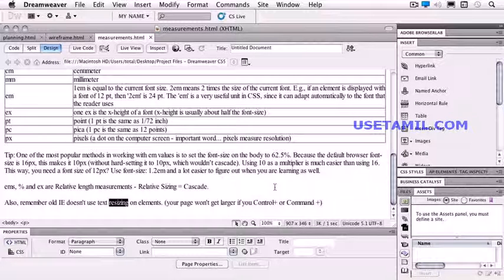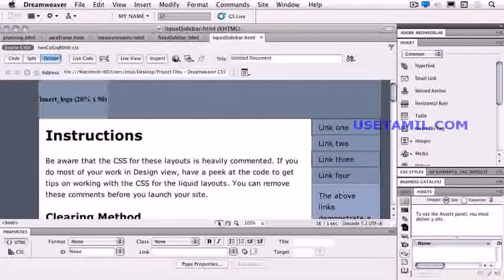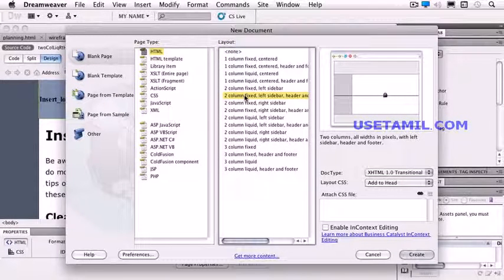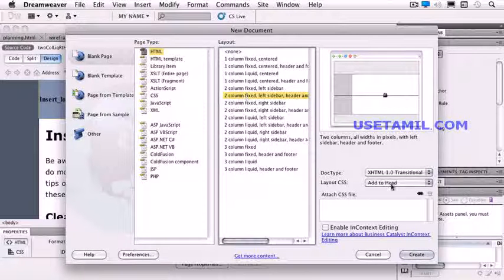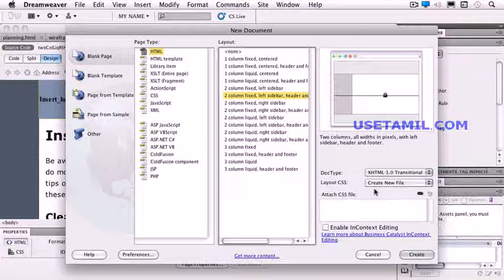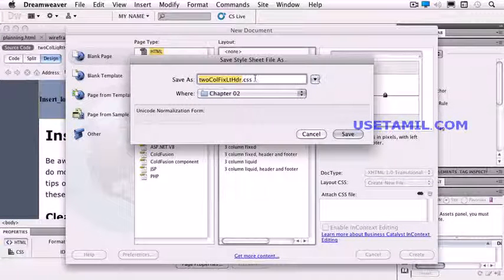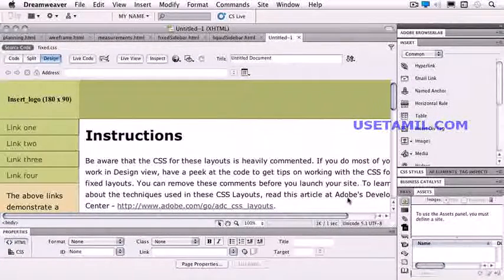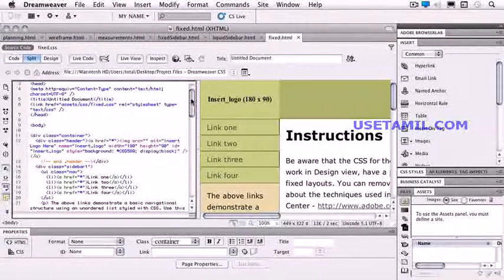PLANNING FOR WEBSITE PART.8